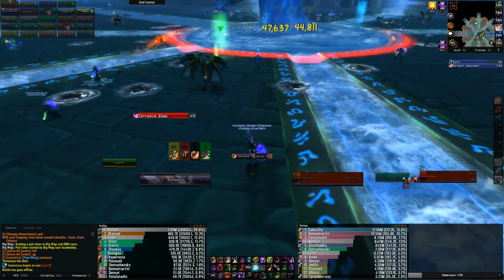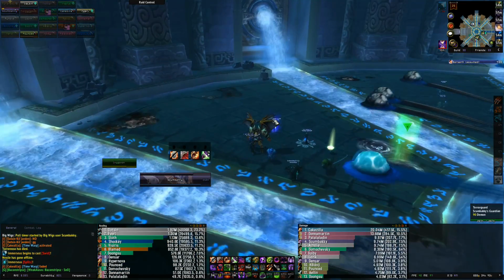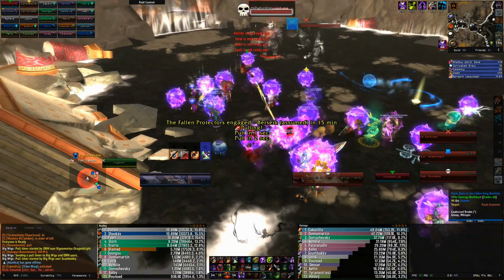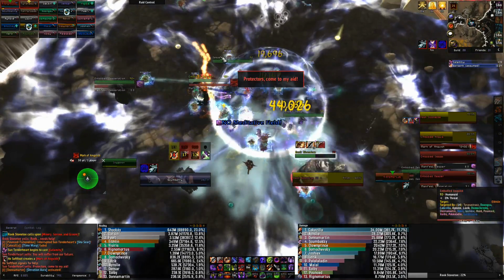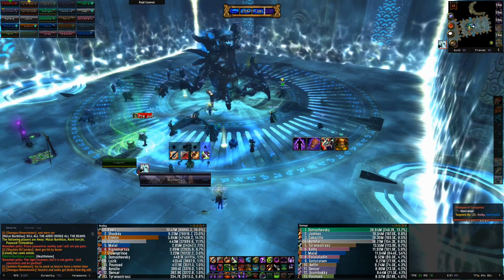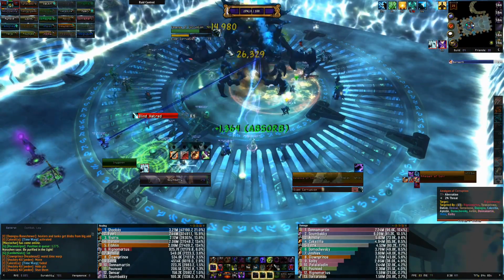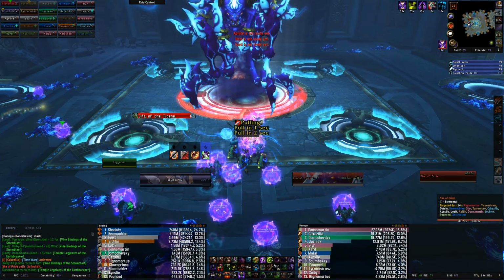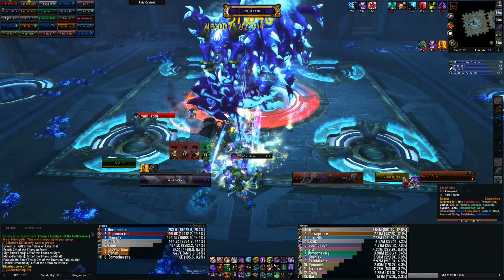Vale of Eternal Sorrows LFR Guide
The first part of Siege of Orgrimmar LFR is out and here is how you kill the first four bosses! Hope this helps and remember I have normal guides up as well for all of these bosses if you want to see what they look like on normal.